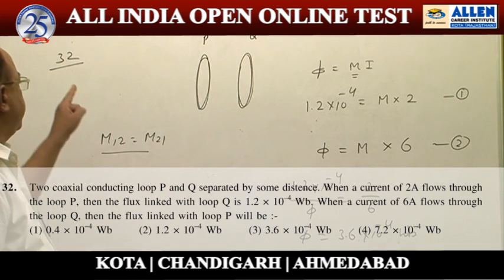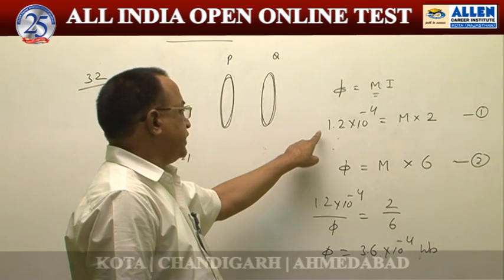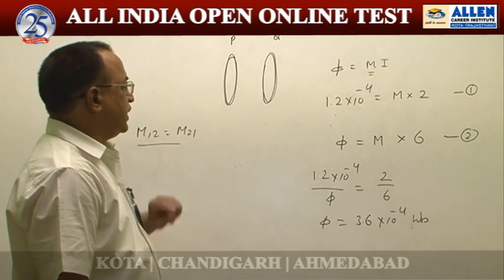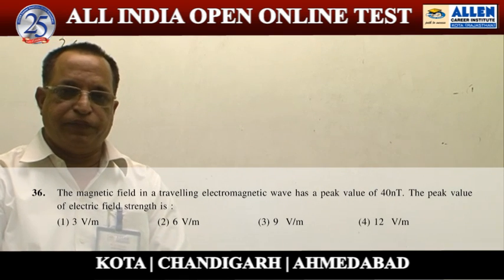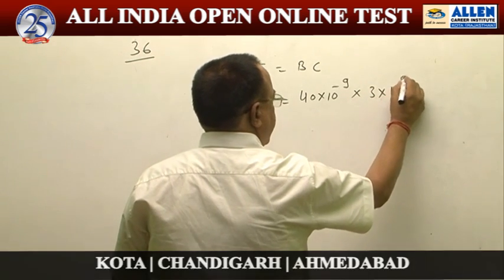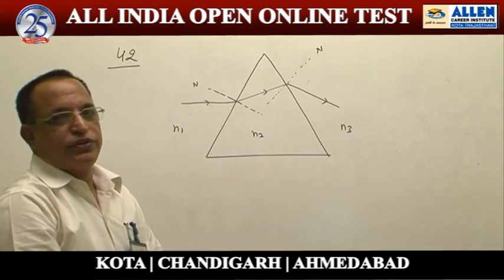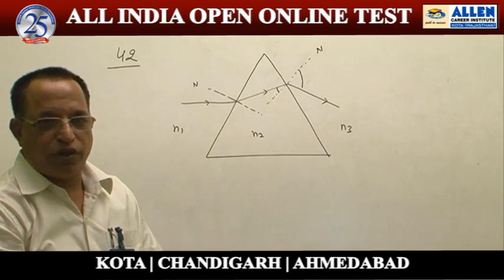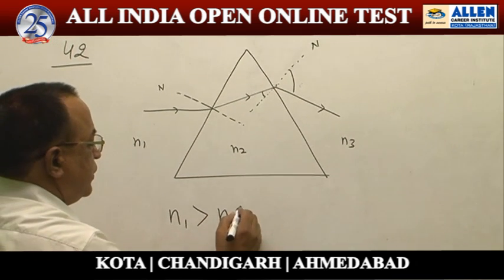Physics Ques: 32,36,42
Subject Physics
Question nos.32,36,42
Solutions done by -M.K. Saxena Sir ( Faculty -ALLEN Career Institute )